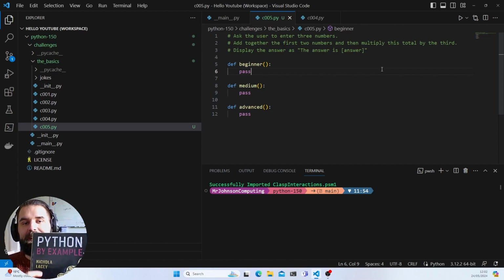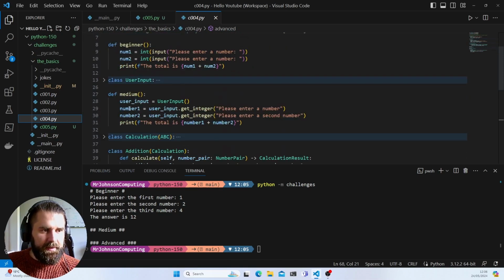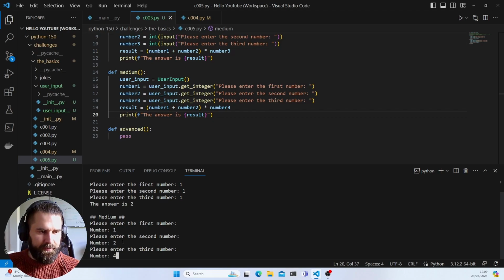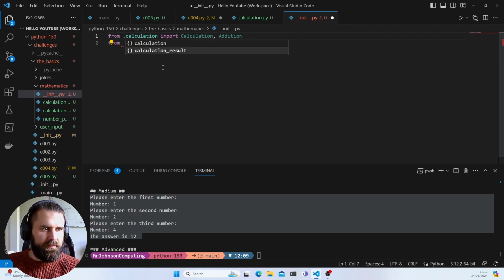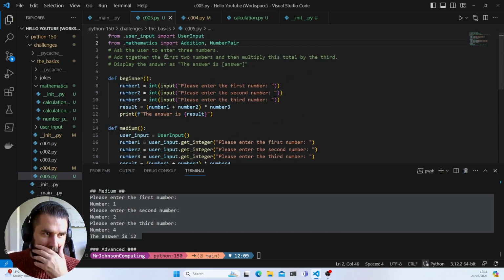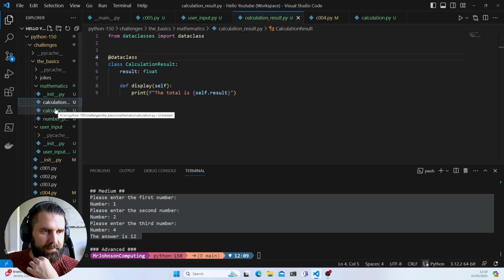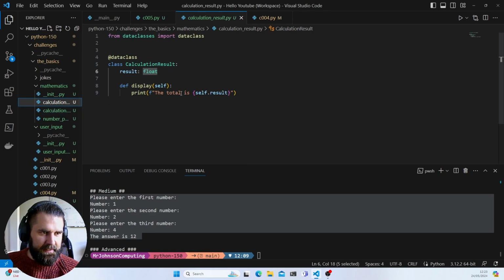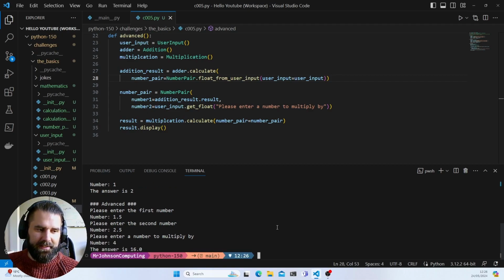#5 - Abstract Mathematics - 150 Python Challenges - Solved Three Ways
Time to add multiplication into the mix, as I progress on my journey of 150 python challenges, all from the wonderful book "Python By Example", by Nichola Lacey.

Every challenge is done 3 ways, 'Beginner', 'Medium' and 'Advanced'